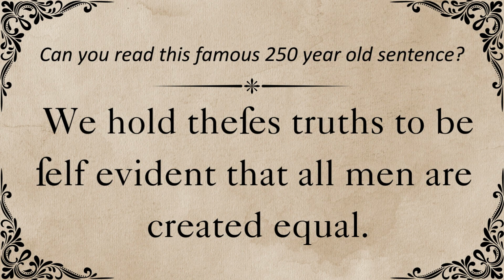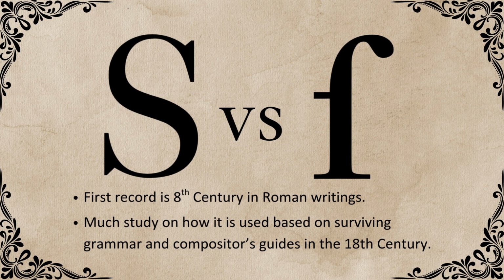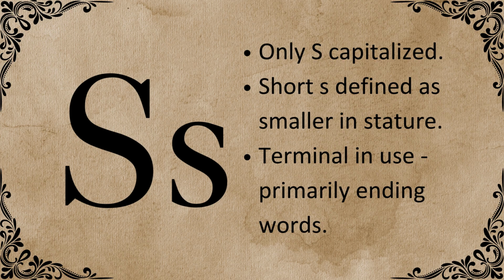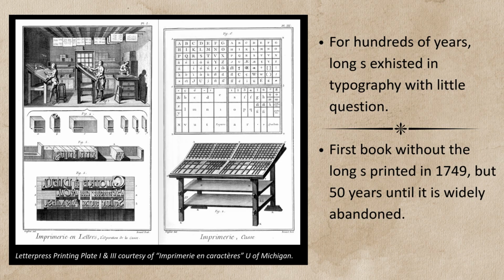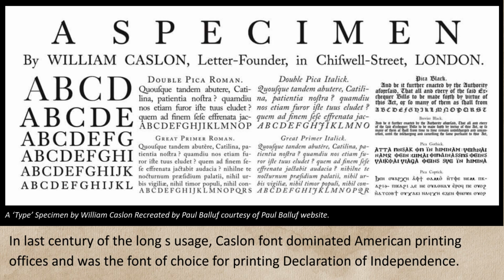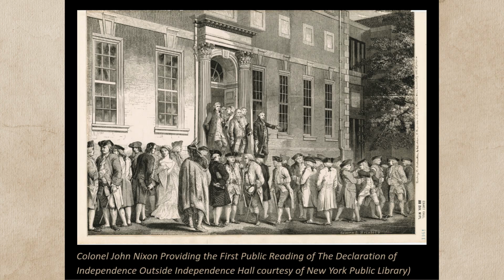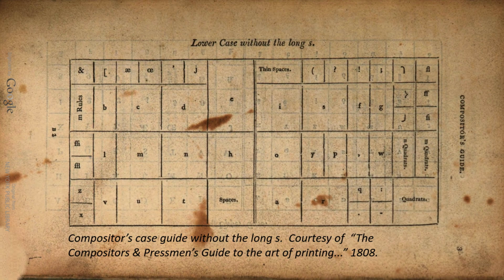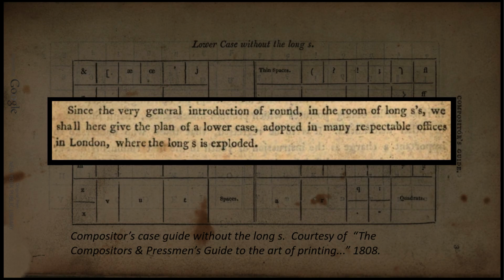A Tale of Two Esses: Understanding the Long S in Early Printing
If you plan on reading any historical documents, this lesson on the long s may help you!  It's  a presentation for my History of Books and Printing class, which is an intense, graduate level accelerated semester I'm currently enrolled in. The class takes me back to my days in the 18th C. Printing Office at Independence National Historical Park.